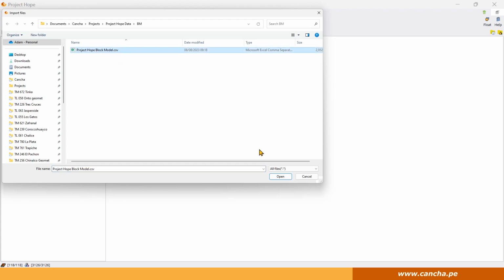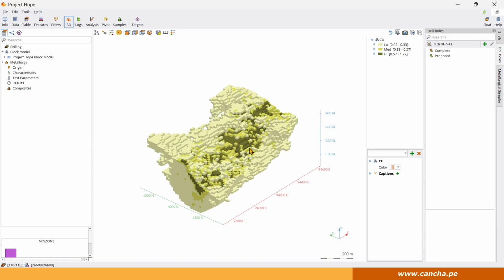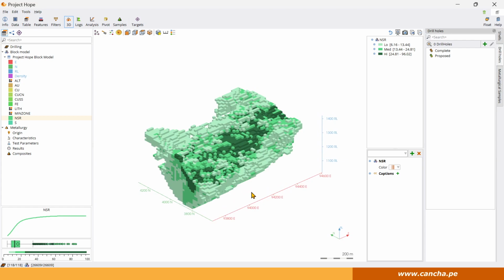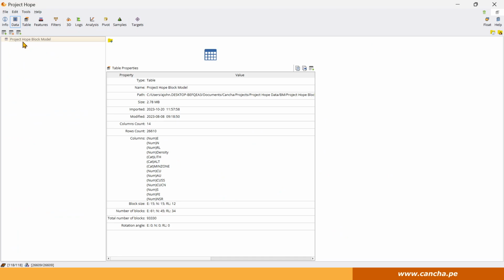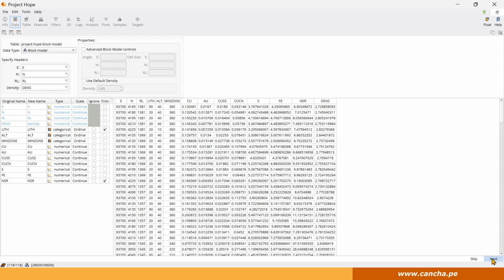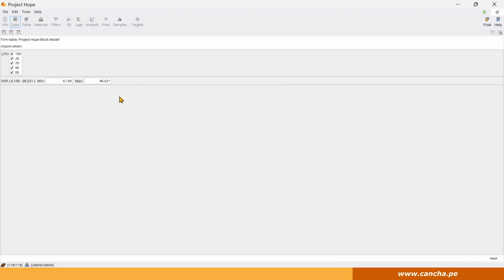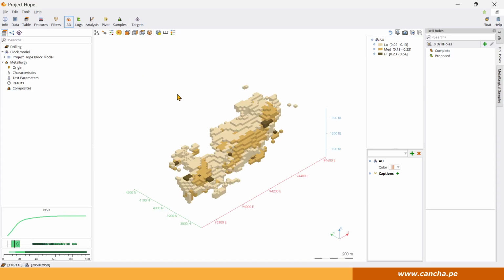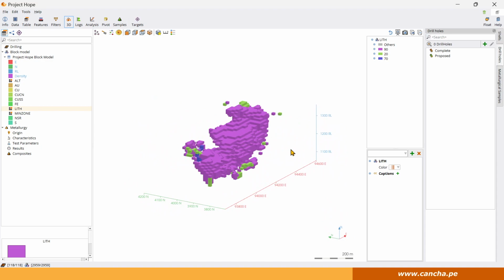Trimming Data During Importation in Cancha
A video tutorial on how to use the Trim option in the import wizard to remove unwanted data from Drilling, block models, or metallurgical data in Cancha geometallurgy software.